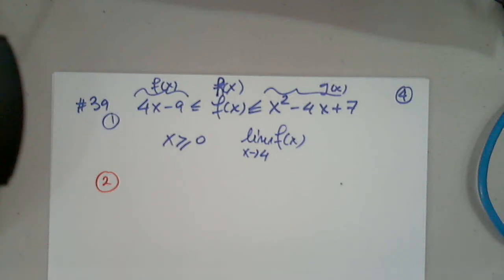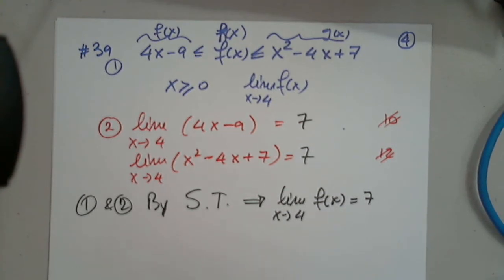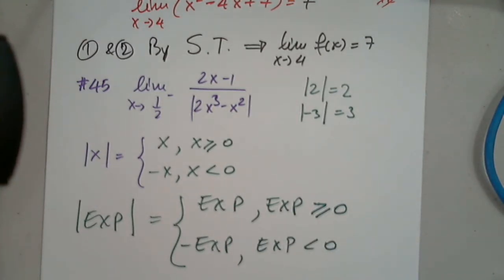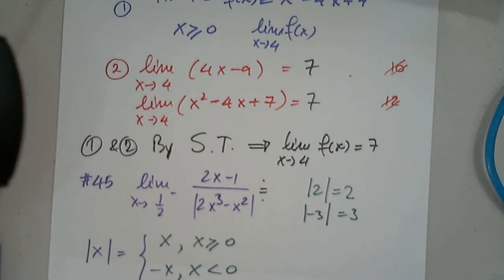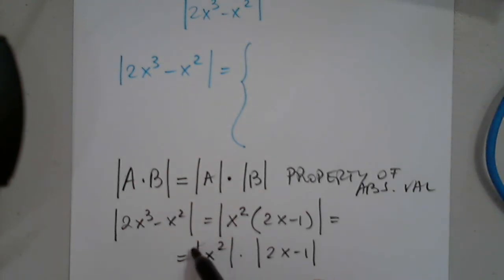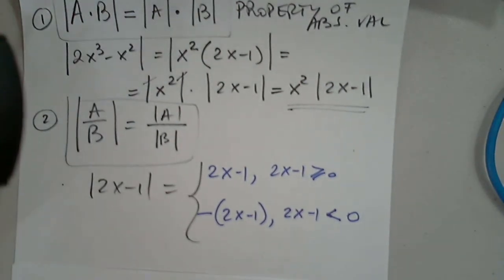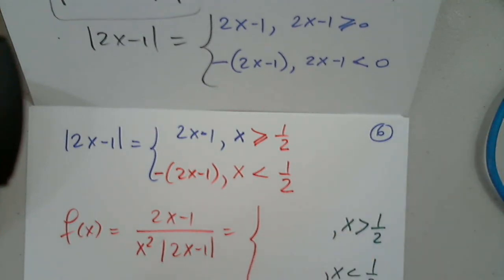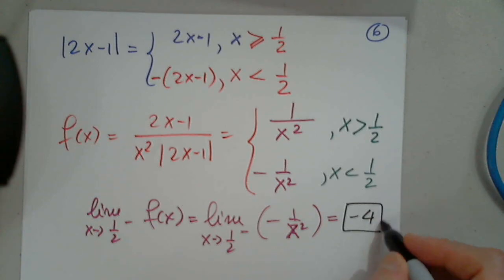MAT 191 SECTIONS 2.2 AND 2.3 PART 3 SEPTEMBER 13